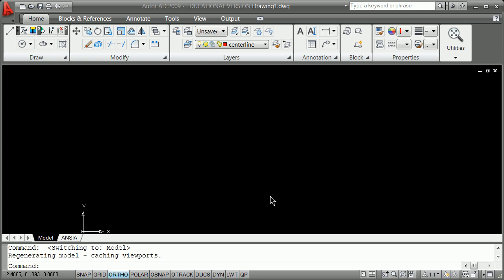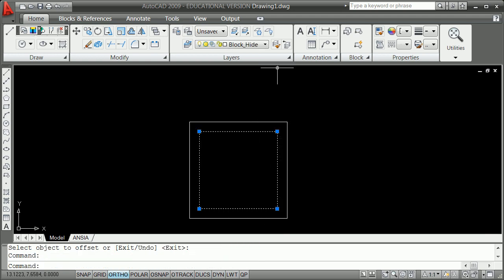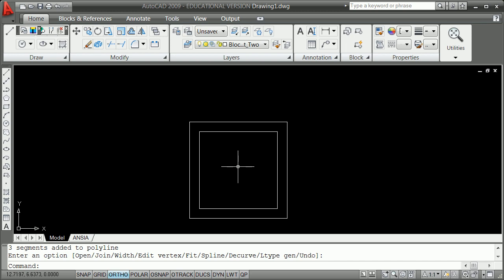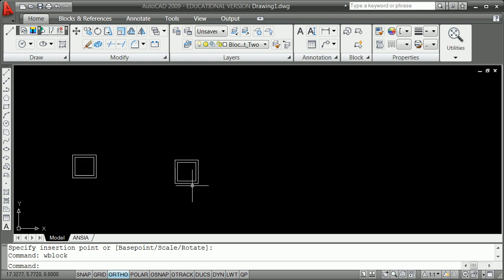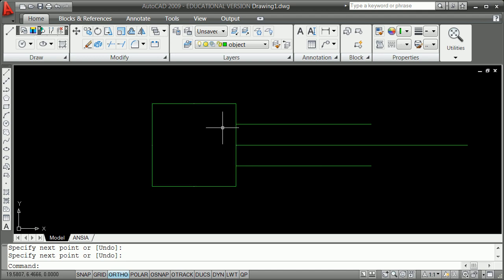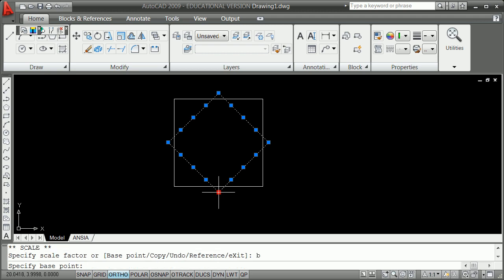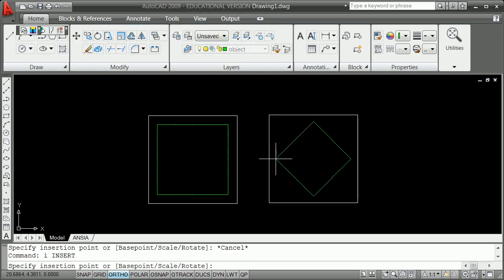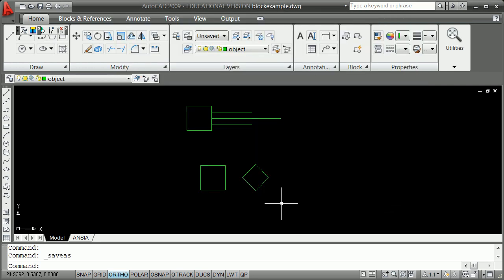Adding Sublayers to Autocad Block Definitions.